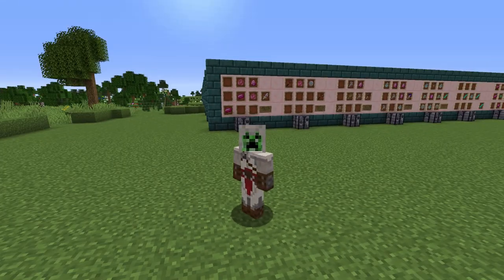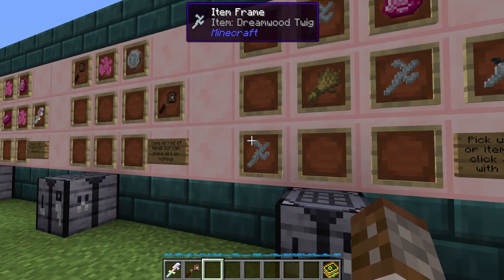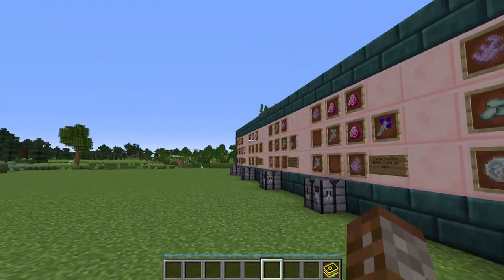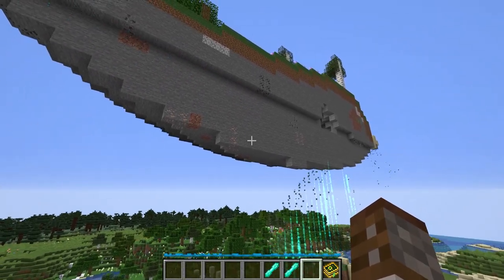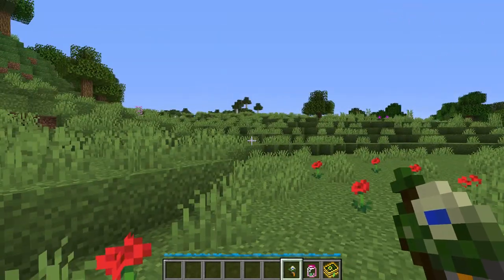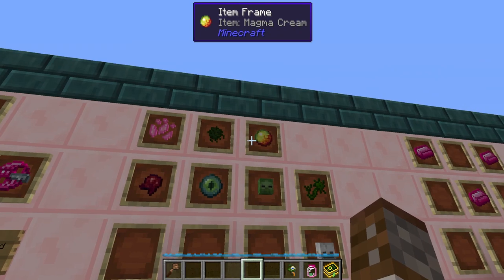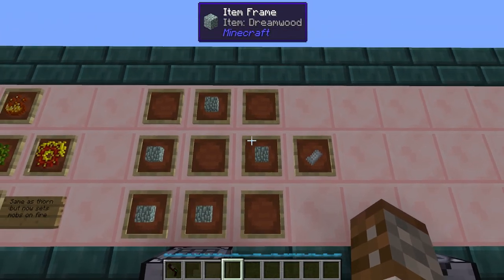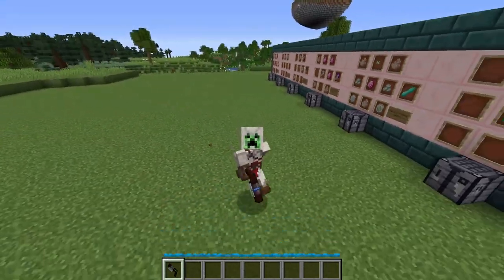How to: Botania | Advanced Mystical Items (Minecraft 1.16.5)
Welcome to the Botania mod.
We have some more upgrades and advanced mystical items!
Also...Floating ISLANDS.
Let's Reach A New Goal: 48% 12.1K/25K

Mods Created by: Vazkii, williewillus, Hubry, Alwinfy

Botania is a magic based mod that uses various flowers and other flora in order to create mana!

This mana can be used for a variety of things such as transfiguration, fuel for functional flowers and even speaking to the Elves in another dimension.

There is also a skyblock type version of this mod called "The Garden of Glass"
Chapters
0:00 Intro
0:08 Rod of the Bifrost
0:54 Rod of the Highlands
1:08 Rod of the Shaded Mesa
1:41 Rod of the Unstable Reservoir
2:20 Shard of Laputa
3:52 Slime in a bottle
4:28 World Seed
4:43 Worldshaper's Astrolabe
5:51 Horse Virus'
6:19 Extrapolated Bucket
6:40 Flare Chakram
7:03 Lens Clip
All mods in my custom mod pack for 1.16:
AIOT Botania
AE2
Architectury API Forge
Blood Magic
Botania
Clumps
CodeChicken Lib 1.8+
CraftTweaker
Cucumber Library
Curios API Forge
Cyclic
Dark Utilities
Ender Storage 1.8+
Extra Storage
Extreme Reactors
ForgeEndertech
FTB GUI Library
Item Filters
JEITweaker
JEI
KubeJS
Lollipop
McJtyLib
Mekanism
Mekanism Additions
Mekanism Generators
Mekanism Tools
Mouse Tweajs
OpenBlocks Elevator
PneumaticCraft: Repressurized
Powah!
Refined Storage
RFTools Control
RFTools Storage
RFTools Utitlity
Rhino
Runelic
Simple Storage NEtwork
Storage Draws
Structurize
Trash Cans
Wawla - What are we looking at
Woot
ZeroCore2
AE2 Extras
Angle Ringe
Astral Sorcery
AutoRegLib
Bookshelf
Botania: Garden of glass
Building Gadgets
Carry on
Chargers
Client tweaks
CoFH Core
Cooking for blockheads
Crafting Tweaks
CreativeCore
EnderChests
EnderTanks
Environmental Core
Environmental Materials
Environmental Tech
Extra Disks
Fast Leaf Decay
FTYB Backups
FTB Essentials
Hwyla
IAP [Mekanism]
Immersive Engineering
Immersive Petroleum
Immersive Posts
Industrial Agriculture
Industrial Foregoing
Iron Chests
JEI Enchantment info
JEI Integration
JEI Professions
KubeJS Mekanism
MineColonies
Mining Gadgets
Mystical Agradditions
Mystical Agriculture
Mystical Customization
ObserverLib
Patchiuli
RFTools Base
RFTools Builder
RFTools Power
ShetiPhianCore
Thermal Cultivation
Thermal Expansion
Thermal Foundation
Thermal Innovation
Thermal Locomotion
Titanium
ValkyrieLib
XNet
XNet Gases